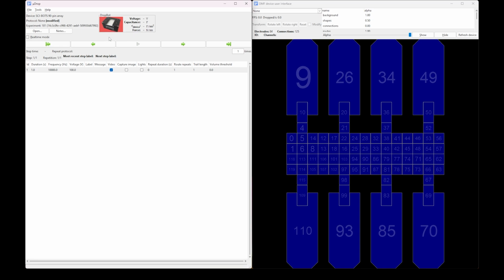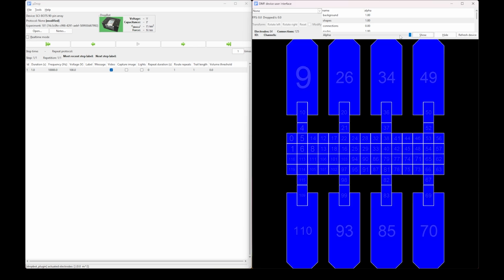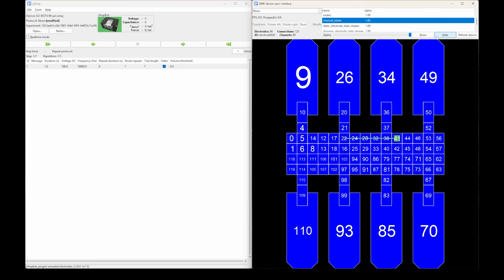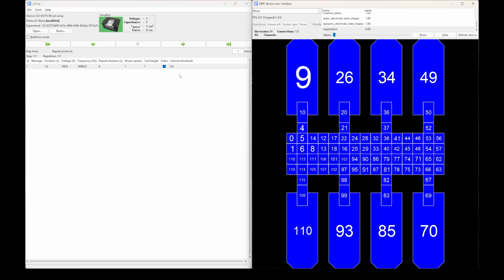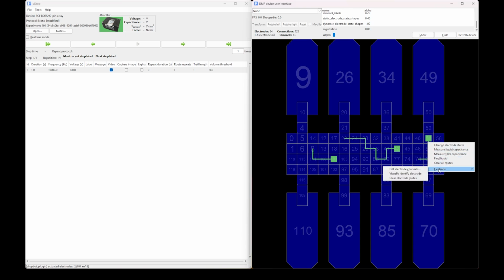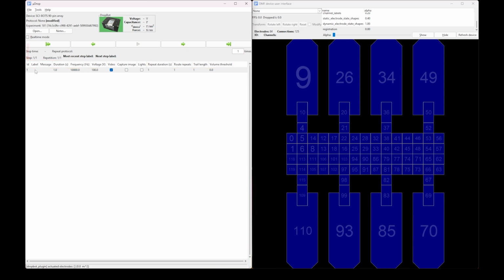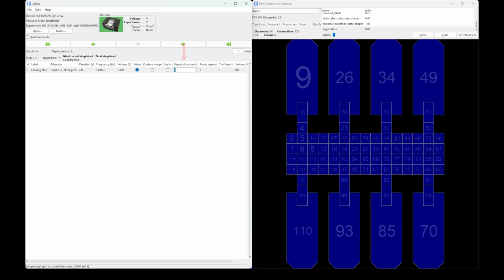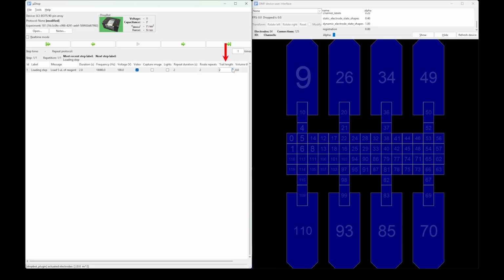Learn with Sci-Bots: Getting Started with Microdrop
🎉 Welcome to our "Learn with Sci-Bots" tutorial series! 🎉

In this series, we’ll guide you step-by-step through different processes to help you get the most out of your DropBot experience.

👉 What to expect in this episode: Navigating basic controls within Microdrop